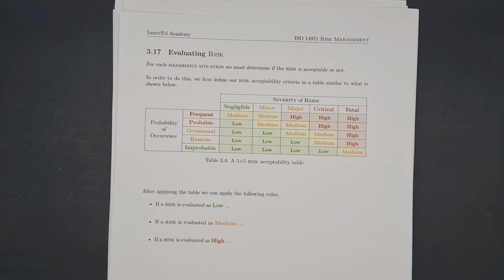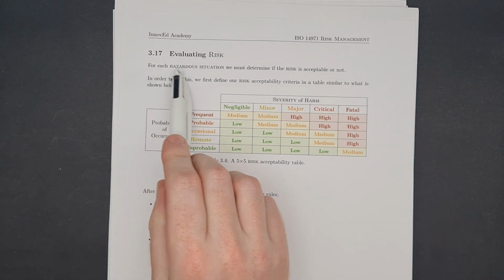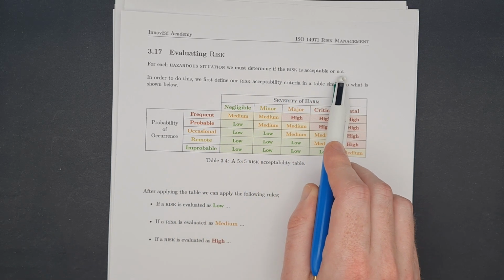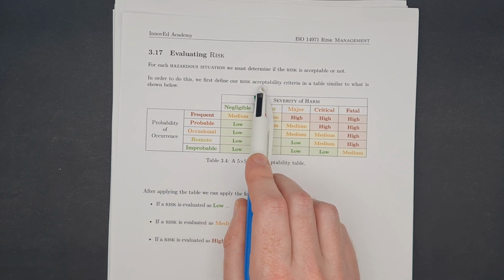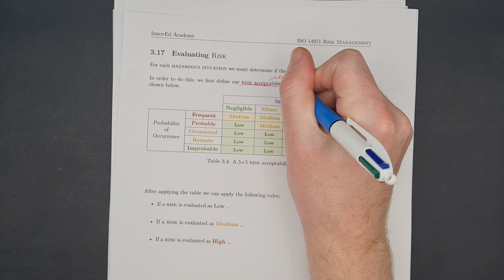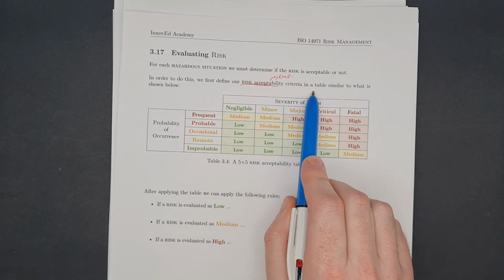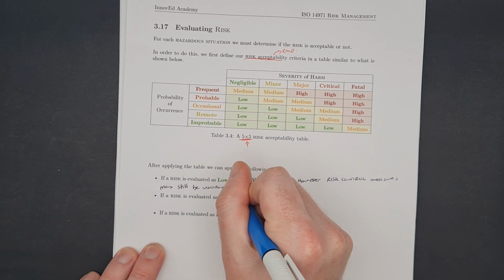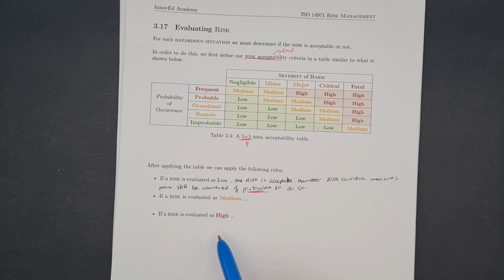Risk Evaluation [Part 16/20]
In this lesson we discuss how to evaluate risk per ISO 14971.